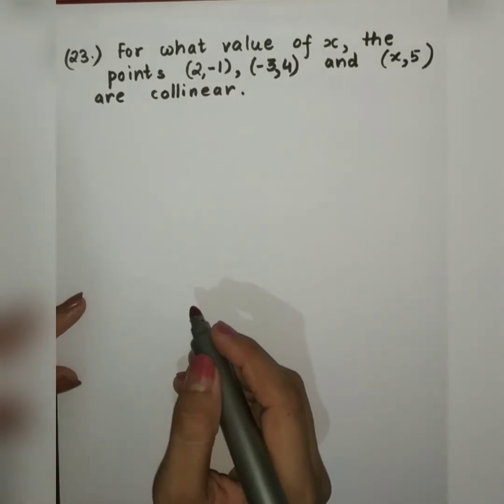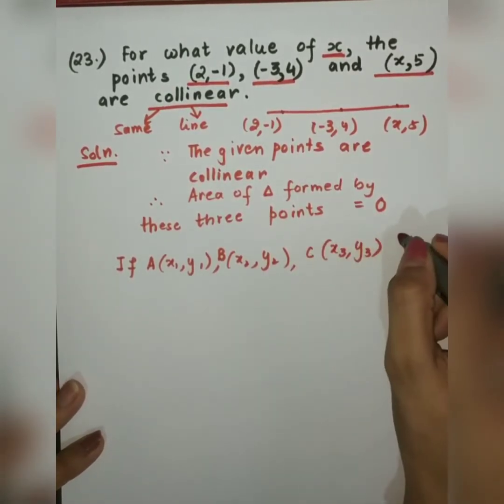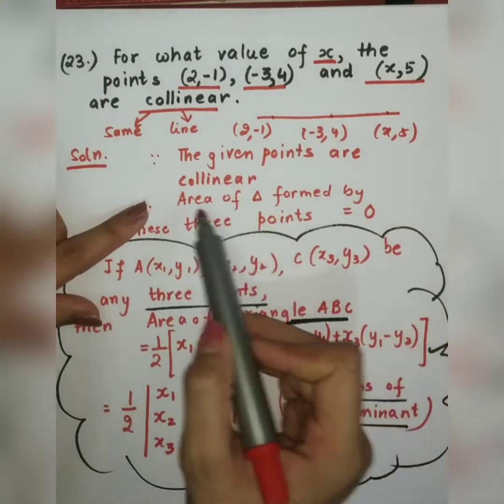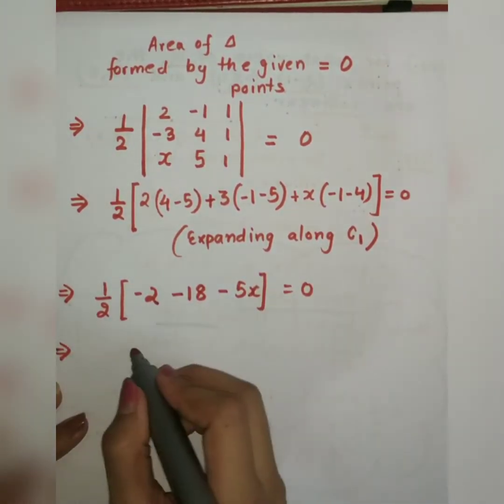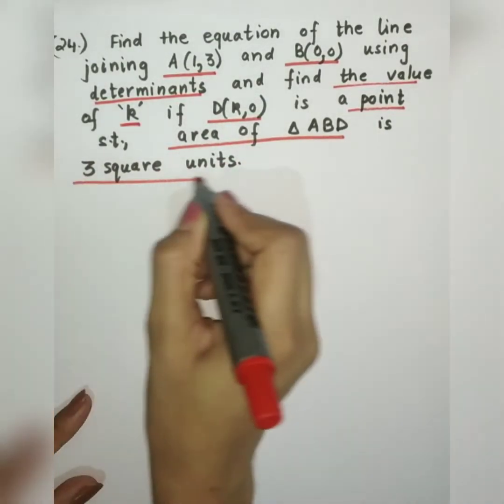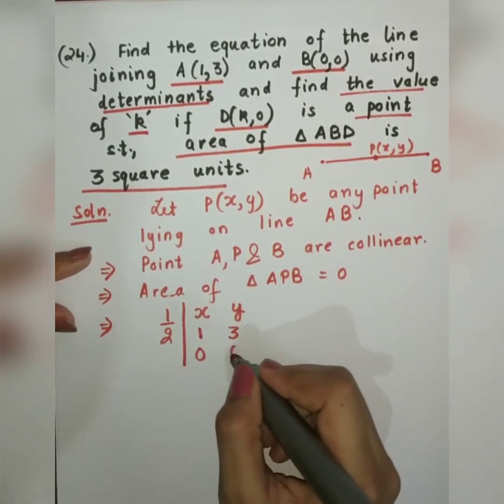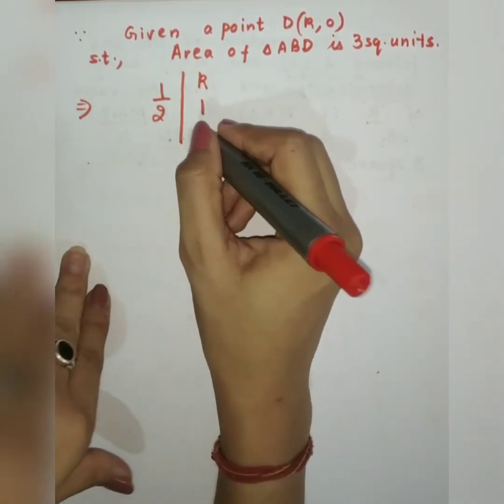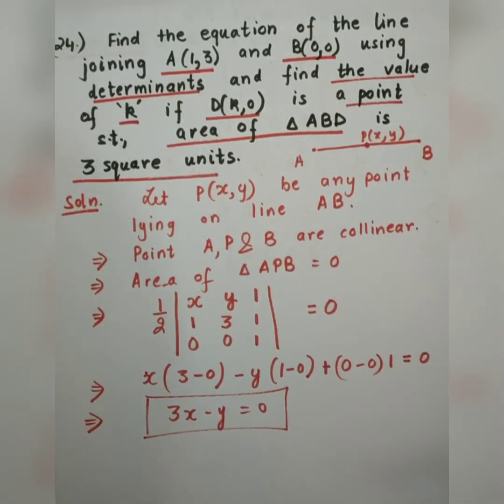How to Get 100% marks in 12th board exams 2020-21 | Matrices and determinants | Part 24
Very important questions of matrices and determinants Class 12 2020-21

Get 100% marks in your board exams